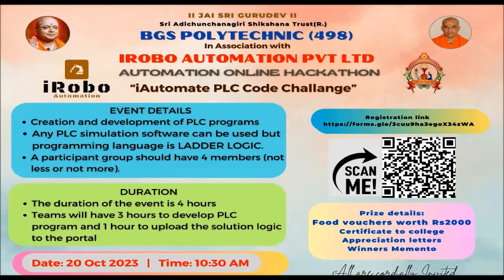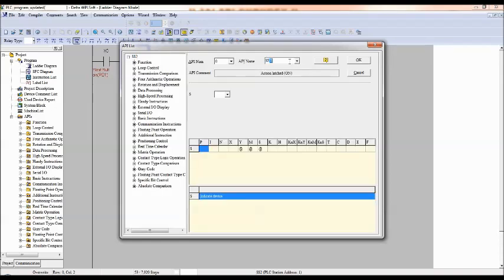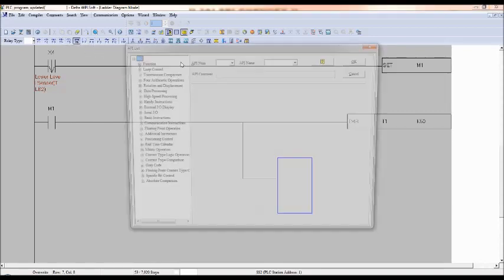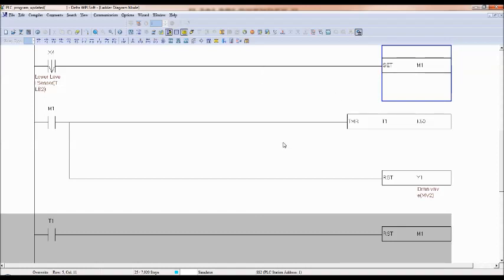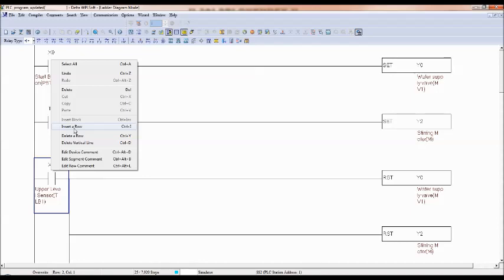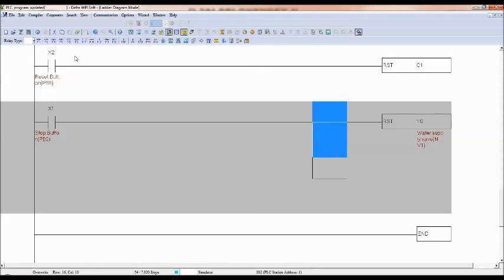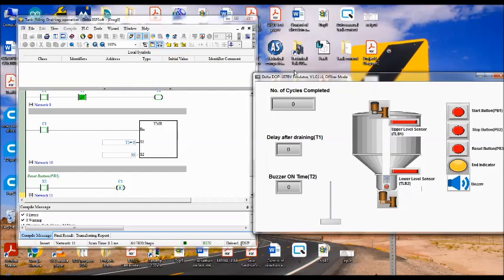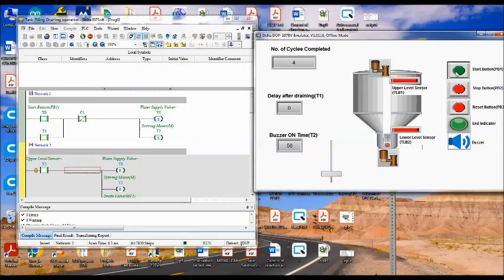iAutomate PLC Code Challenge -- Solution to a problem statement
In this video, solution to a problem statement discussed.Winners will be announced soon!.